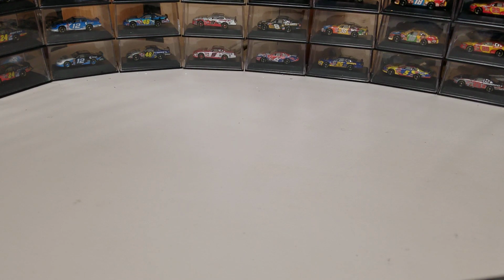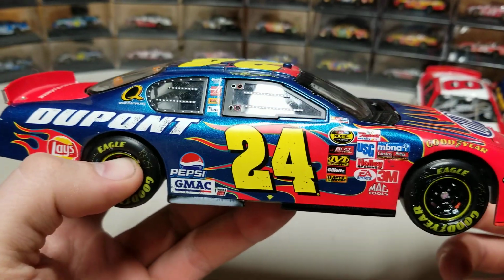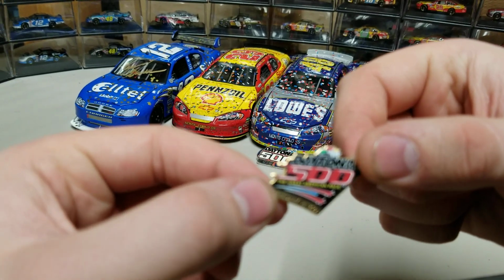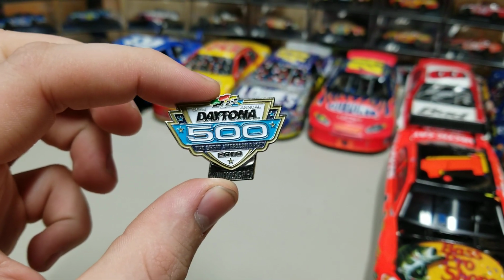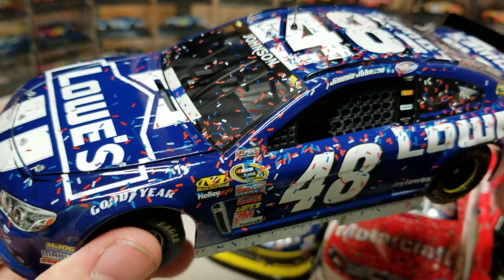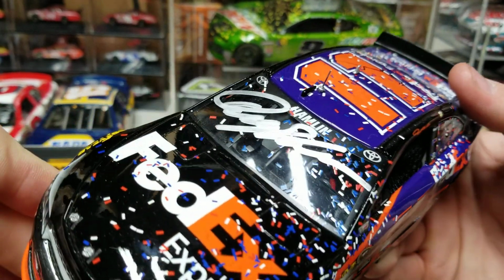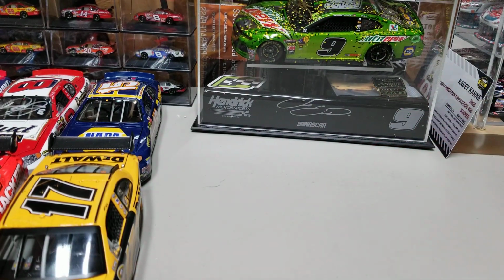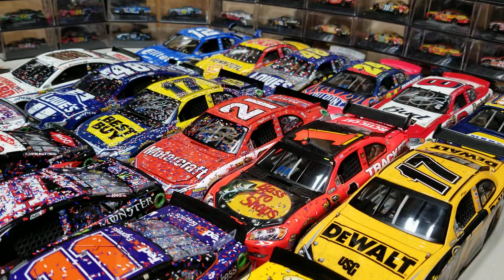EVERY DAYTONA 500 Race Win Diecasts from 2003 - 2020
1 Week Away!!
 All Daytona 500 Race wins after 2003